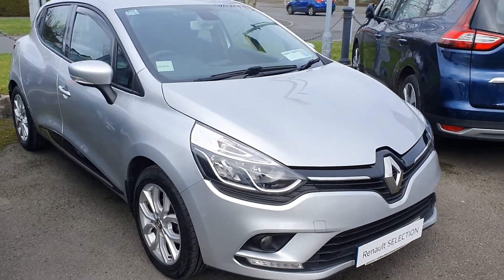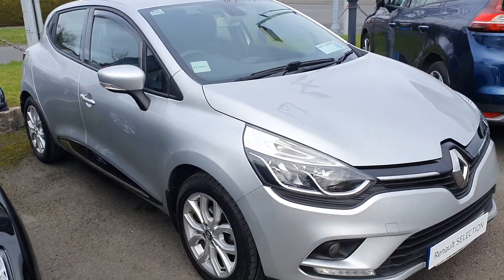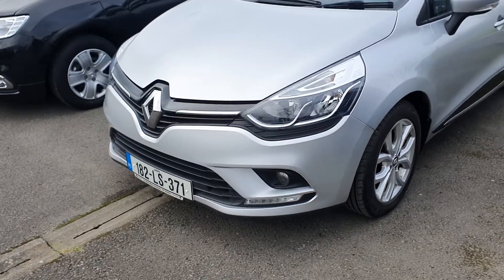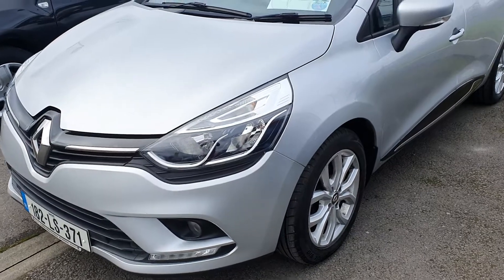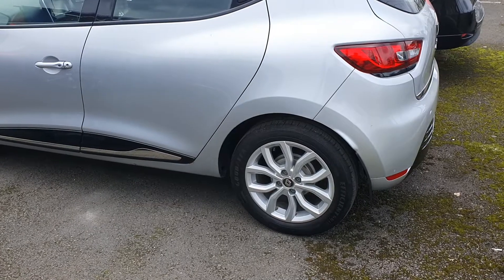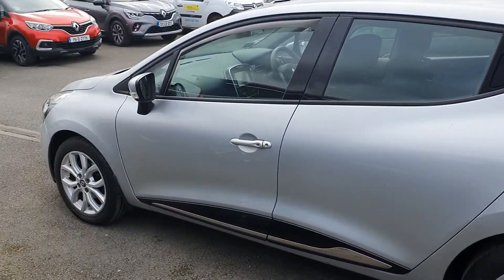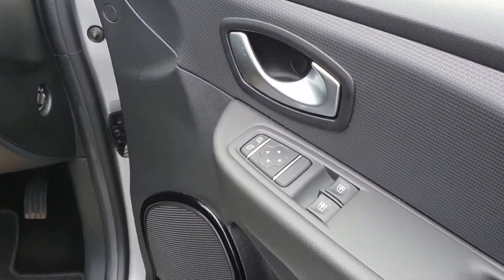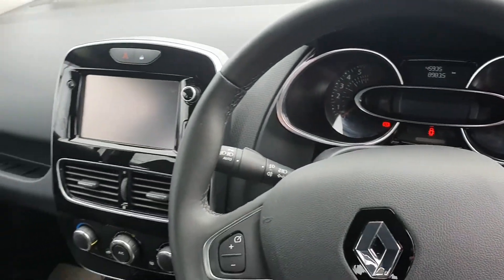182LS371 - 2018 Renault Clio IV DYNAMIQUE NAV 1.2 PETR 13,995